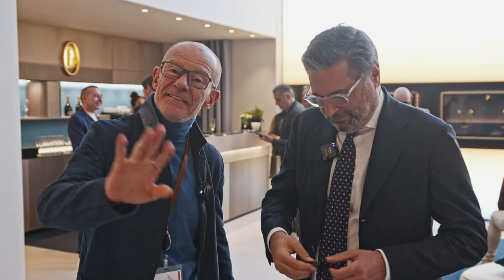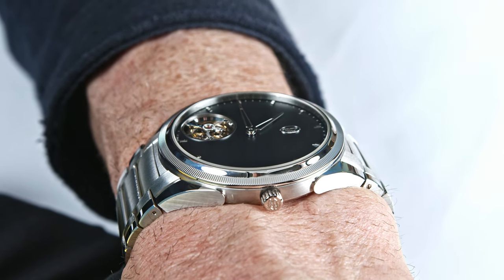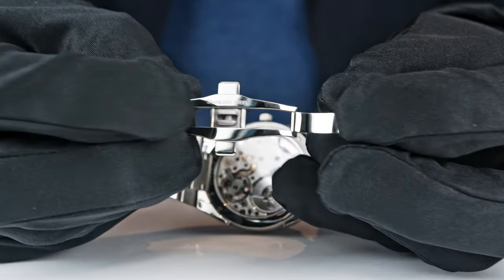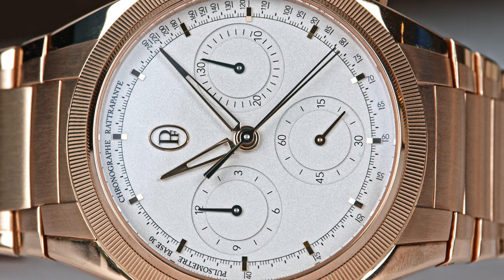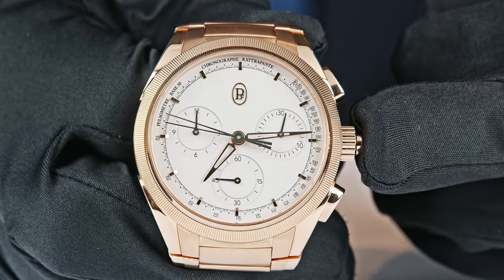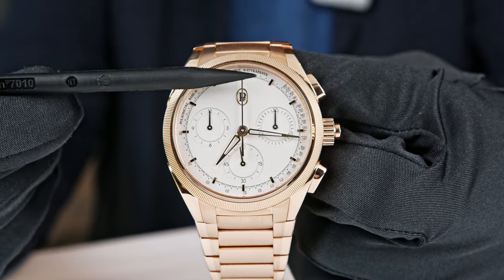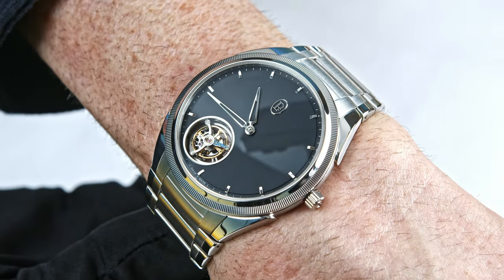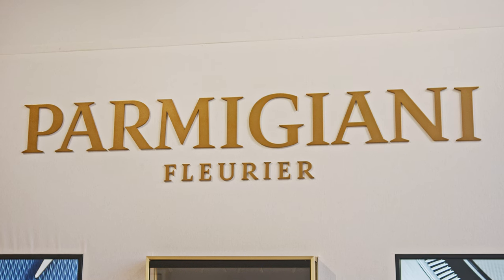PARMIGIANI Fleurier Tonda PF Flying Tourbillon & Tonda PF Chronographe Rattrapante.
PARMIGIANI Tonda PF Tourbillon. Platinum takes center stage alongside one of the most prestigious complications: the Tourbillon. Following the 2022 limited edition of 25 pieces, this year’s Tonda PF Tourbillon showcases a special feature: a Milano blue platinum dial, a signature color of Parmigiani Fleurier. The striking color choice accentuates the opening at 7 o’clock, inviting you to marvel at the perpetual motion of the regulating organ. Joining the circle of iconic timepieces, the Tonda PF Flying Tourbillon is further accentuated by its intricately knurled and polished platinum bezel.

PARMIGIANI Tonda PF Chronographe Rattrapante

The TONDA PF Chronographe Rattrapante is a timepiece that combines the art of Haute Horlogerie with a high-performance ‘machine’ concealed in 18 carat rose gold. This manual-winding split-seconds chronograph, featuring two column-wheels, represents the pinnacle of exceptional watchmaking instruments and is powered by a 5 Hz or 36,000 A/h calibre.

The reinterpretation of this iconic model showcases an 18 carat rose gold case and bracelet, accompanied by an additional alligator leather strap with a pin buckle. Admire the craftsmanship of the 18 carat rose gold movement, adorned with the signature of Michel Parmigiani on the barrel, created to celebrate the brand’s 20th anniversary.